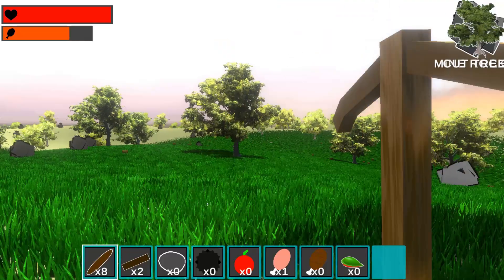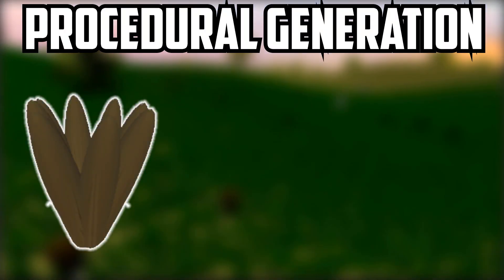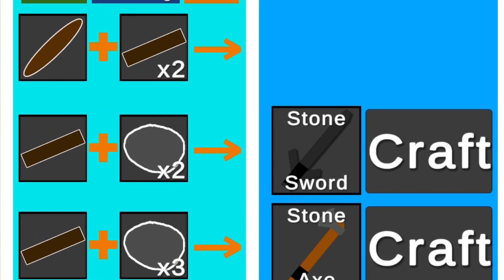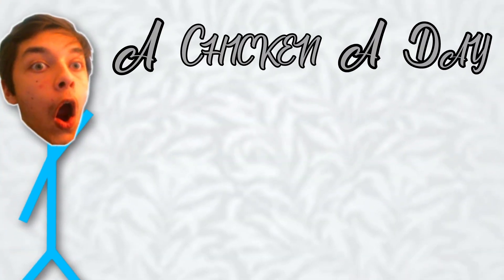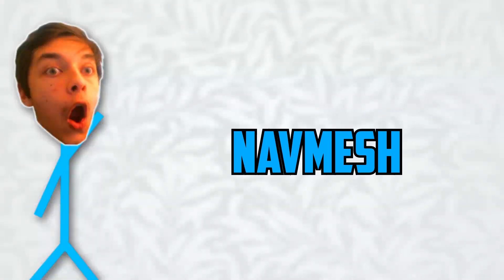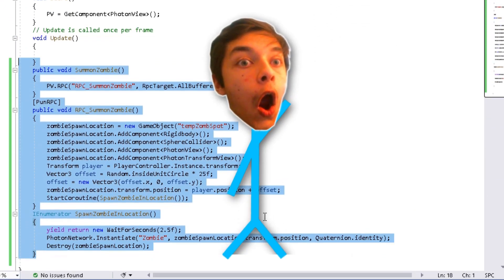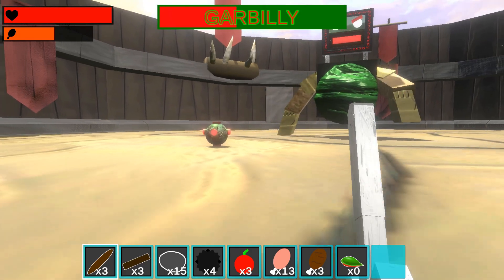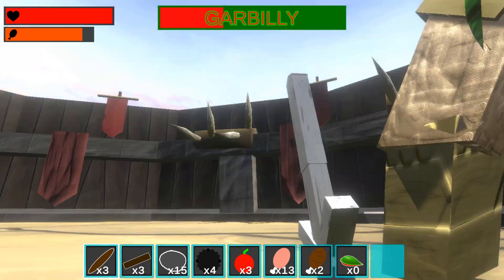i made a MULTIPLAYER Survival Game in 1 MONTH!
In this video I will be making a Multiplayer Survival Game in 1 Month using Photon Pun 2 in Unity! In this journey we will be looking at how I made a hotbar system, crafting, having zombies move along terrain using Navmesh. I am an indie Gamedev just trying to make my friends play with me! If You Enjoyed the Video, Leave A LIKE Down Below and Make Sure To SUBSCRIBE ) if You Haven't Already That Would Be Greatly Appreciated And I Hope You Have A Wonderful Rest Of Your Day.

0:00 - Intro
0:27 - Procedural Generation
0:57 - Inventory/Hotbar
1:17 - Crafting
1:28 - Hunger/Health
2:06 - Building
2:41 - Zombies
3:30 - Boss Fight
4:20 - Sound Effects
4:30 - Outro
5:00 - Ending Cutscene

Hopefully you have a great day! I Hope You Enjoyed The Video! It Would Be Greatly Appreciated!